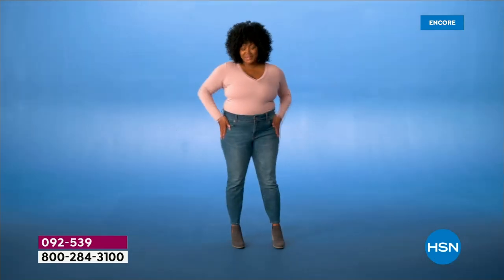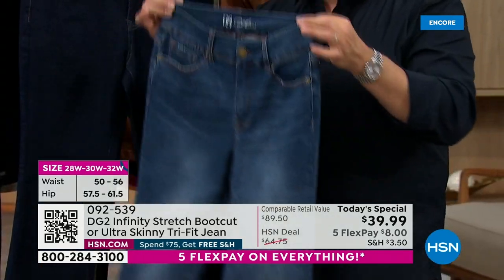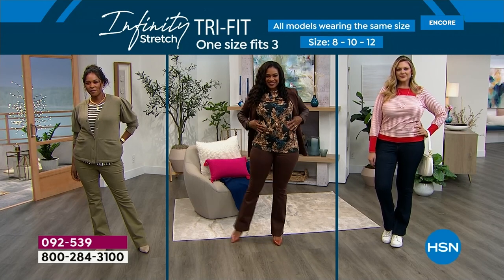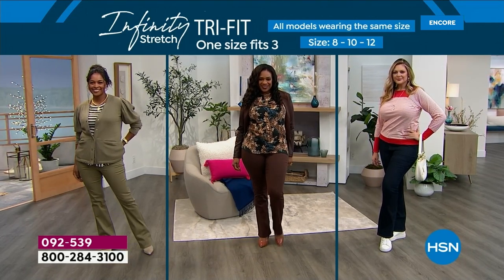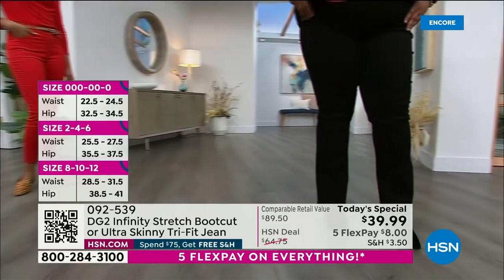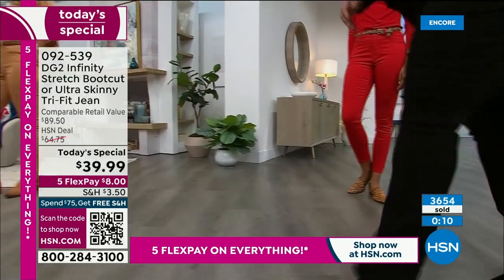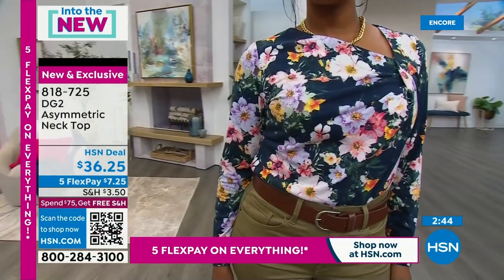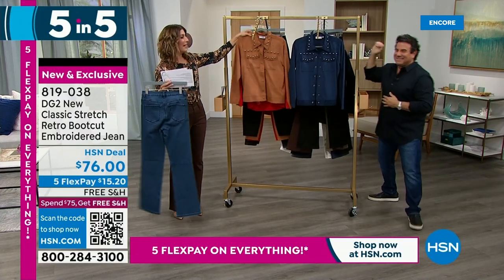HSN | All New Finds - DG2 by Diane Gilman Fashions 01.07.2023 - 04 AM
Preview brand-new denim and wardrobe-transformers for every body, from the jean queen, Diane Gilman.